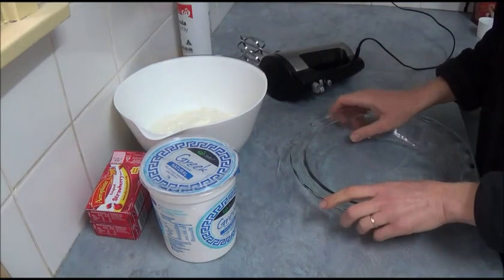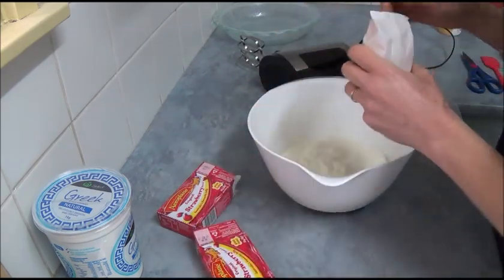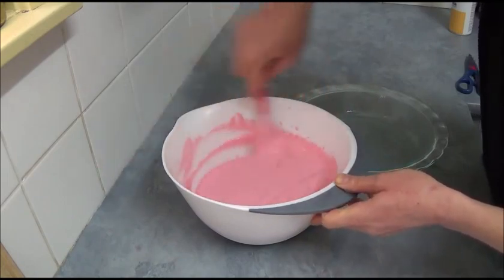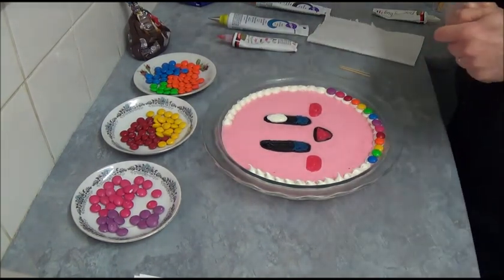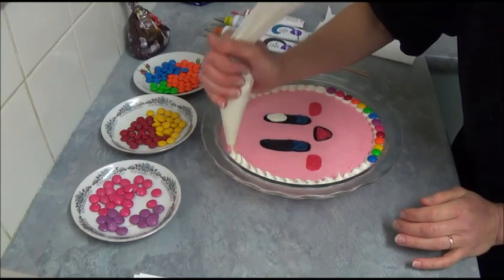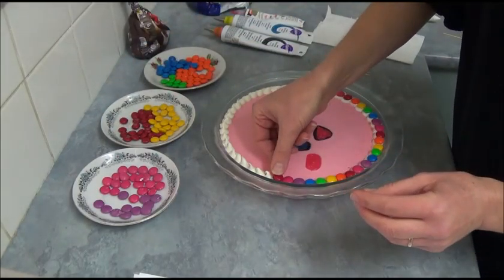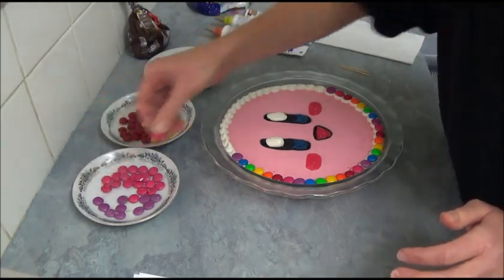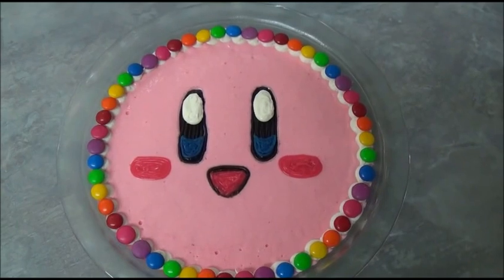how to make super easy strawberry pie and decorate as kirby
This delicious strawberry pie is very easy to make. It has only two ingredients. Great for fans of Kirby and new game Kirby and the rainbow paintbrush.
Ingredients:
1. 6 cups (900 g) (31.7 oz) Greek yoghurt
2. 2 packets (85 g each) (3 oz each) strawberry jelly crystals
3. Glass pie dish
For decoration:
1. Whipped cream
2. Different color (black, blue, pink) writing icing or use whipped cream tinted in same colors
3. M & M's
4. Purple and pink color "Smarties"
Method:
1. Spray a pie dish with cooking spray and set aside
2. Place yoghurt and jelly crystals into a bowl.
3. Mix using a electric mixer until all crystals are dissolved (you really need to make sure those crystals are dissolved for this recipe to work).
4. Pour into pie dish and freeze for 4-6 hours.
5. Use different color writing icing or tint whipped cream into black. blue, pink colors using gel food coloring. Use plain white whipped cream for the pupils of Kirby.  Decorate as Kirby. Place plain whipped cream into piping bag fitted with plain round nozzle and pipe around strawberry pie. Place M & M's and "Smarties" on top of piped cream to look like rainbow.